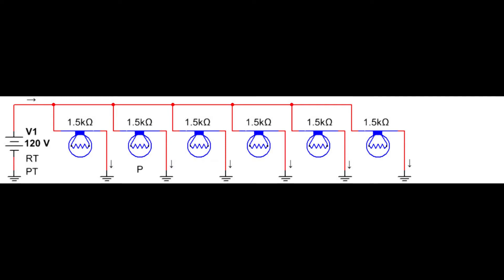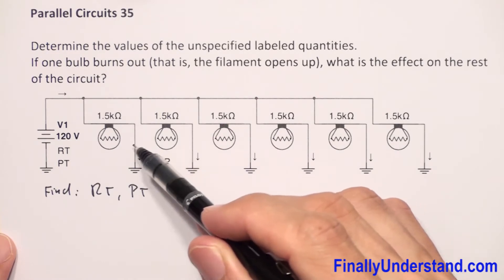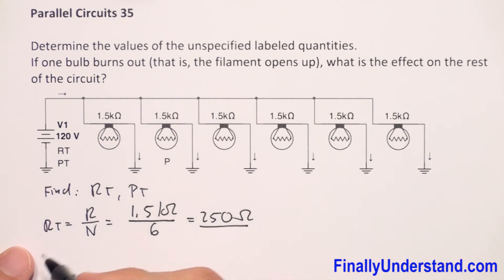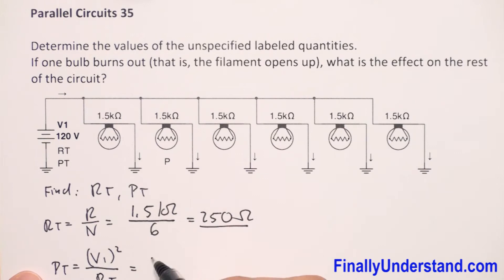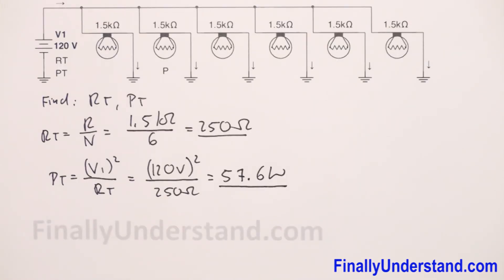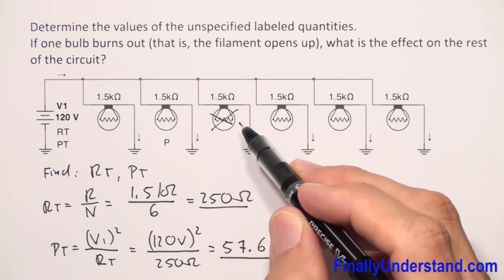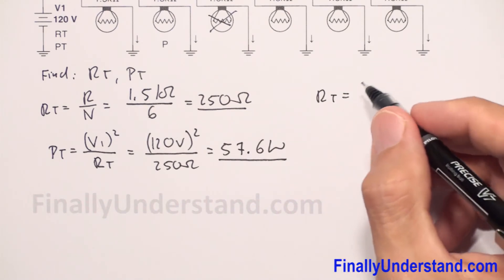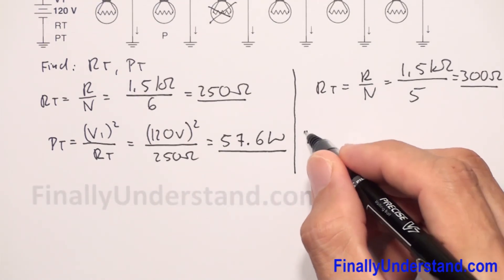Parallel Circuits R 35